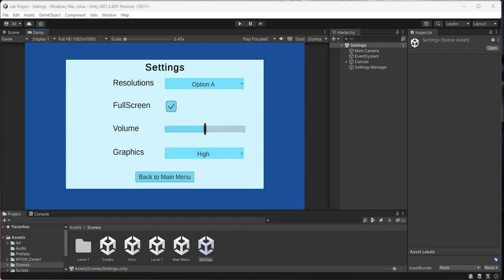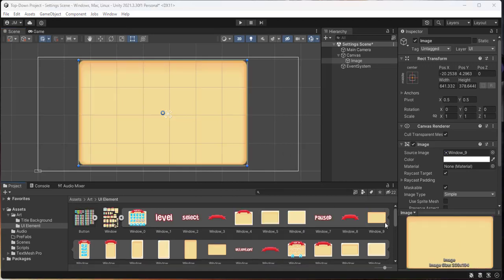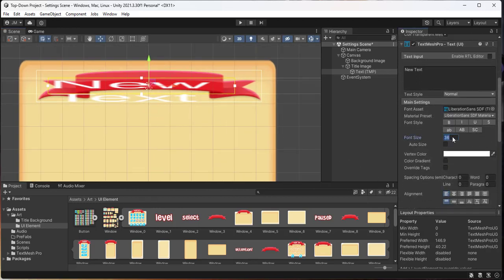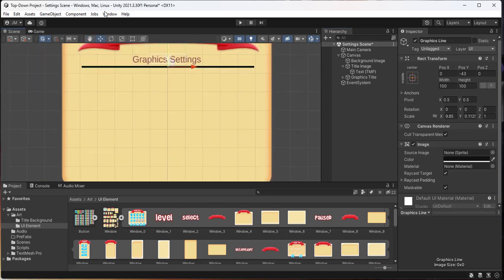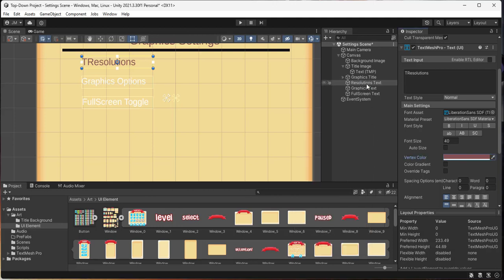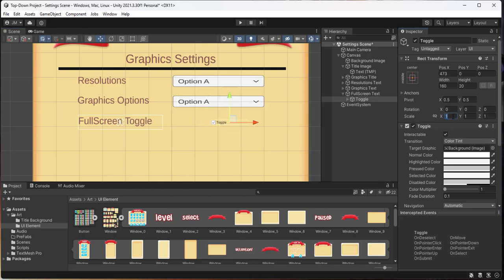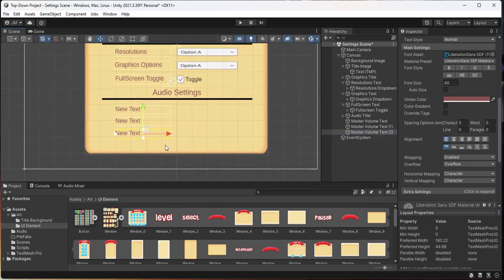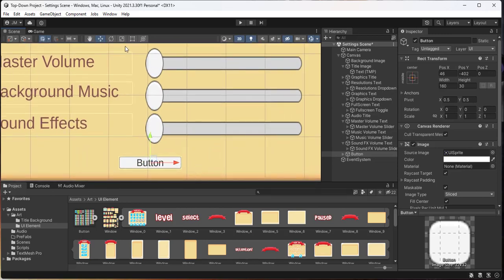Settings Menu, Part 1, Top-Down Shooter Project (Video-5)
This week i walk you through creating a settings menu.  We add a dropdown that takes the current monitor refresh rate and then shows resolution options based on that rate.  We also add several audio volume sliders.  You can add a custom background and images as I did in this video or you can just use different colored blocks as I did in the first setting menu shown at the start of the video.